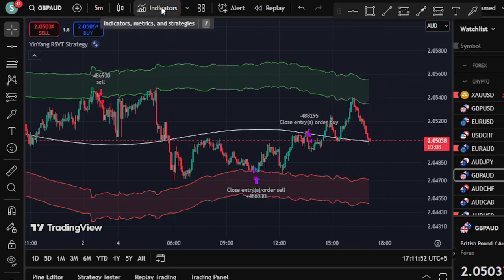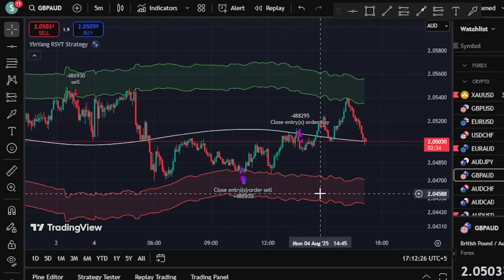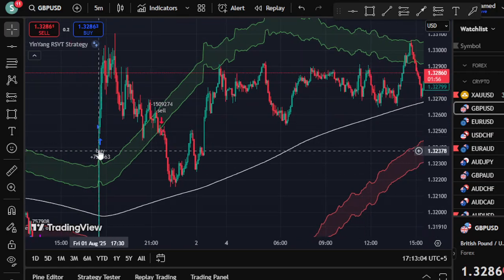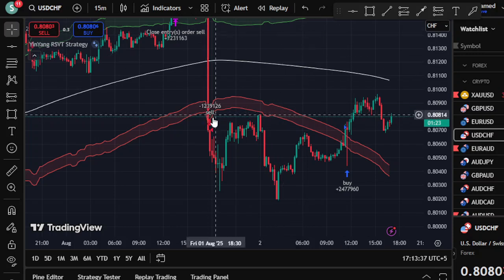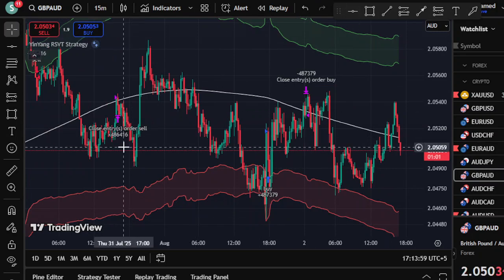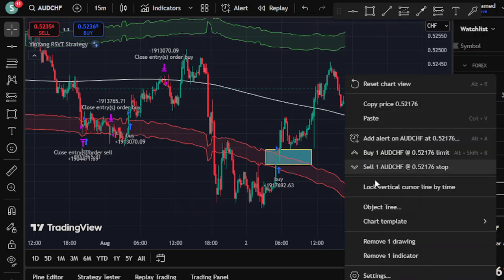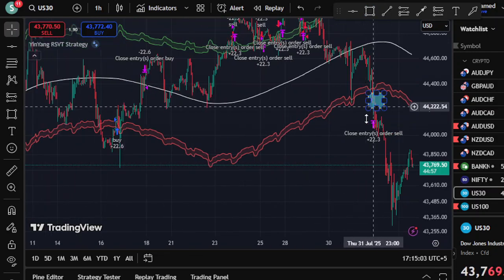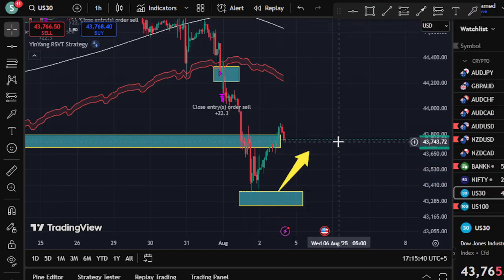Free Indicator Predicts Trend Reversal | Works on All Timeframes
In this video, I’ll show you a free indicator that predicts trend reversal with shocking accuracy.
It’s easy to use, super powerful, and works on all timeframes.
I’ll guide you step by step on how to add it to your chart, how to use it, and how to catch trend reversals before they even begin.
If you’ve been missing big moves, this indicator will change the game for you.